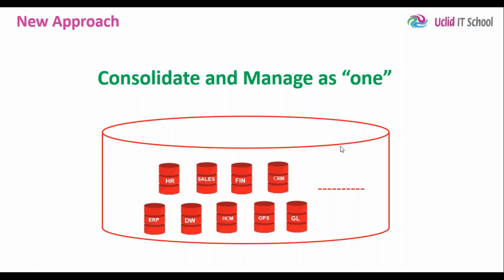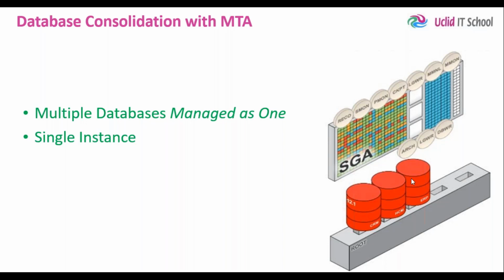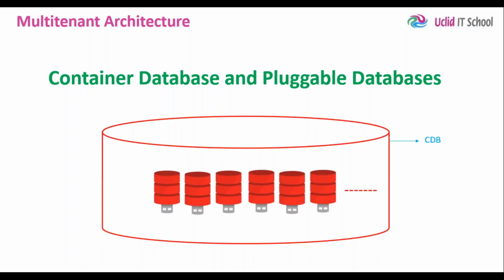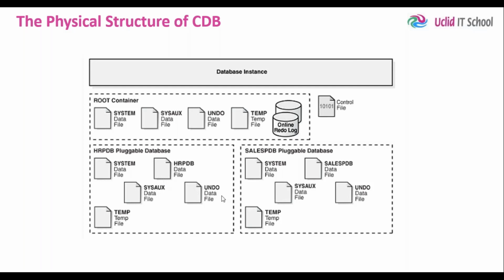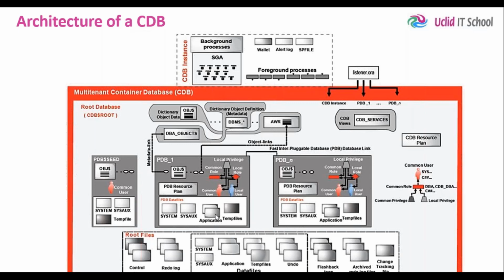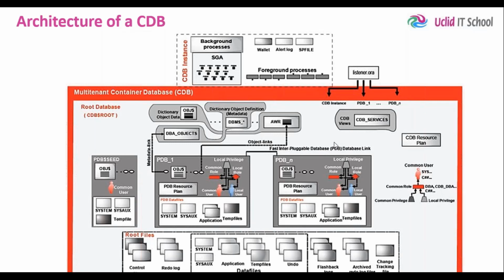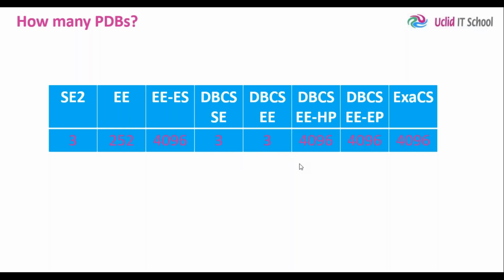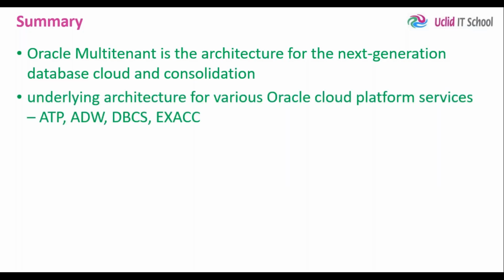Overview of Oracle Database Multitenant Architecture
This video provides overview of Oracle Database Multitenant Option. You will understand Container Database, Pluggable Database,  and the benefits of Multitenant Architecture.

This videos also provides technical architecture details about the Container Database in simple and easy to understand format.

If you would like to enroll into full course, please visit our and choose the between LIVE ONLINE training or SELF-PACED RECORDED Training.

View more FREE videos related to Oracle Database Multitenant Architecture and enroll in the full course